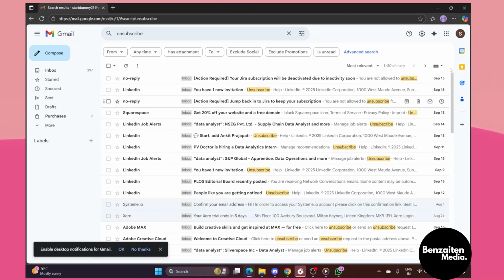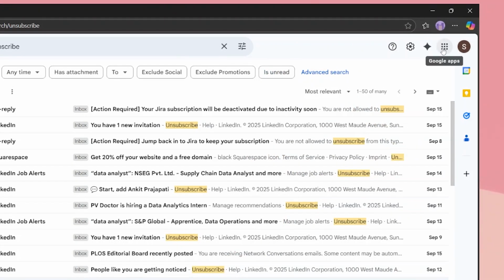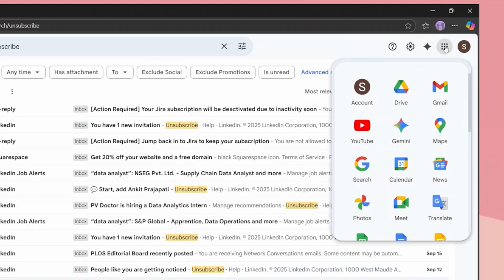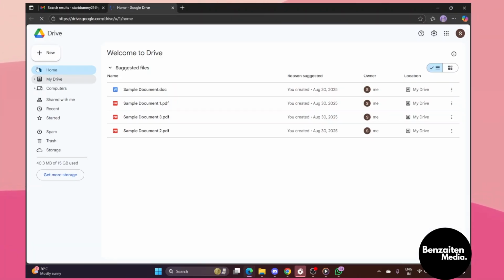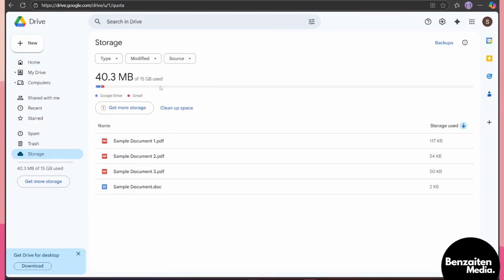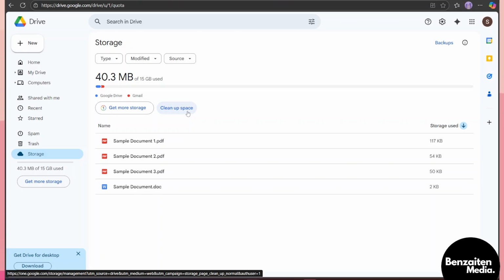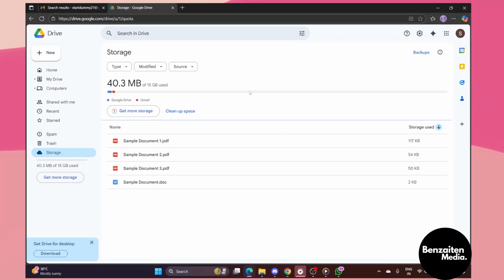How To Solve Gmail Storage Full Problem PC & Laptop | Full Guide 2025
Running out of Gmail storage? In this video, you’ll learn how to solve Gmail storage full problem on PC & Laptop quickly and easily! Whether your inbox is full of emails, attachments, or large files, this tutorial shows you step by step how to free up space and manage your Google account effectively.

🔍 What You’ll Learn in This Tutorial:
✅ How to check Gmail storage usage
✅ How to delete large emails and attachments
✅ How to clear spam and trash folders
✅ How to manage Google Drive and Google Photos storage
✅ Tips for optimizing Gmail storage and preventing it from filling up

This tutorial is perfect for Gmail users, students, and professionals who want to keep their inbox organized and prevent storage issues. It’s beginner-friendly, practical, and ensures smooth email management on PC and laptop in 2025.

🌟 Key Features Covered:
📧 Checking Gmail and Google account storage
🗑️ Deleting unnecessary emails and attachments
💻 Managing Drive and Photos to free up space
📅 Tips for preventing future storage issues

🔗 Additional Resources:
📂 Check out playlists for email management, cloud storage tips, and Google account hacks.
📝 Explore related guides on Gmail cleanup, Google Drive organization, and storage optimization.